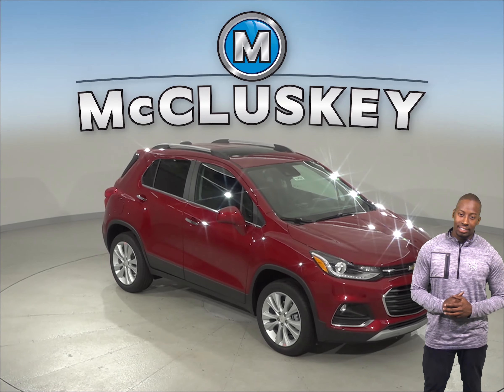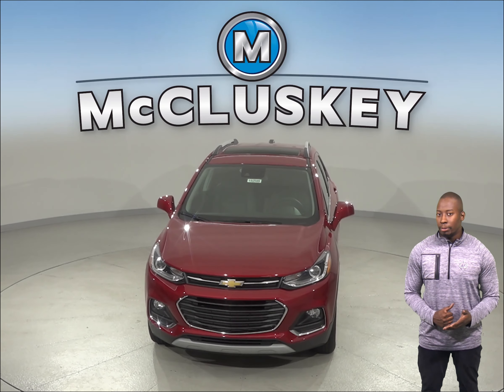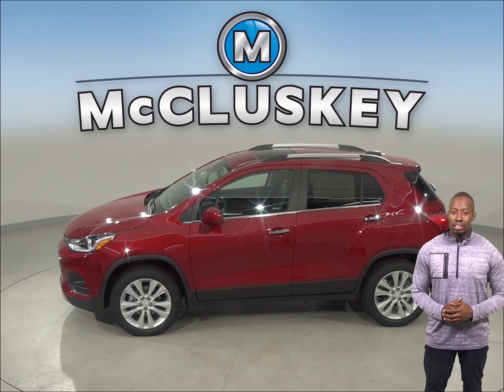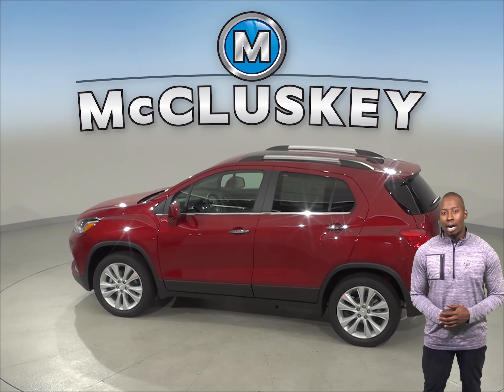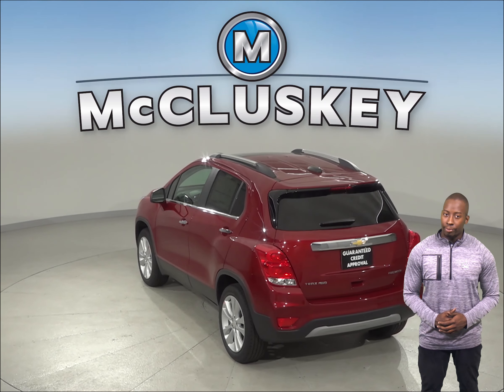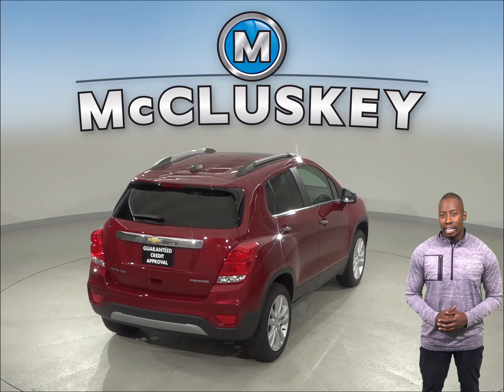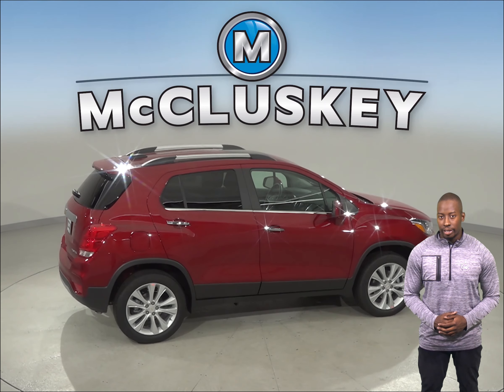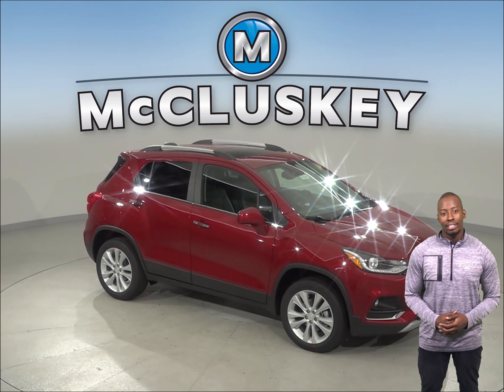192599 New 2019 Chevrolet Trax Premier AWD Red SUV Test Drive, Review, For Sale -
Challenged credit?